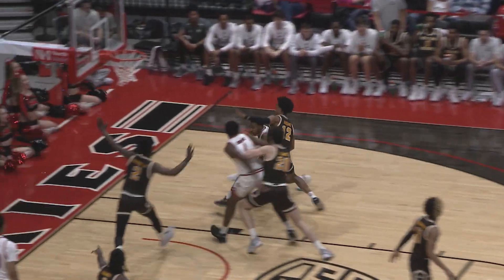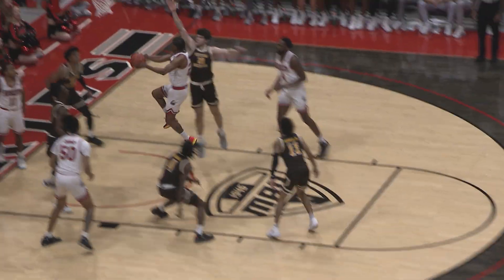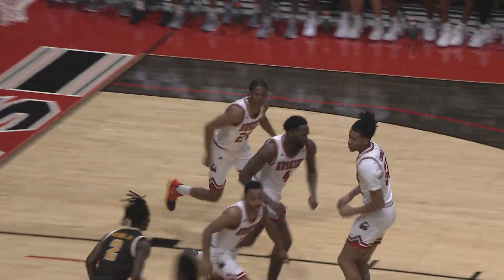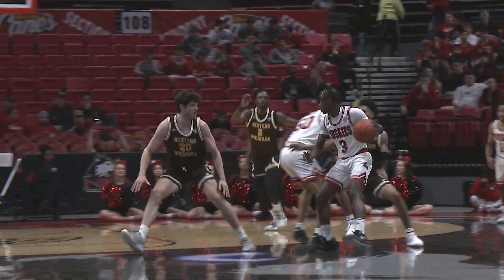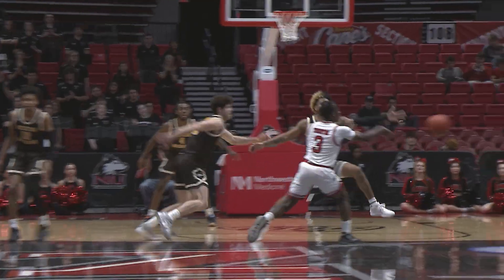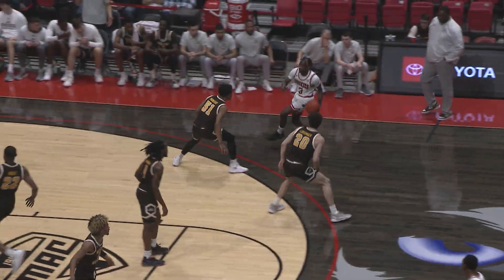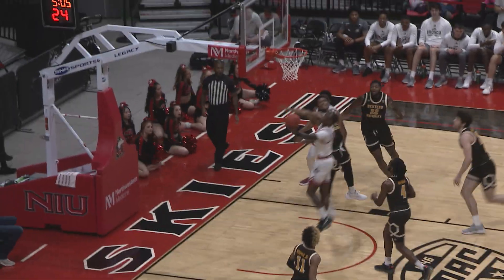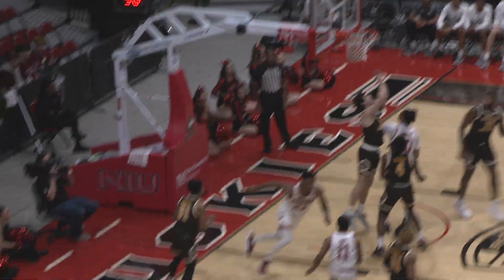NIU Men's Basketball Highlights vs. Western Michigan (February 11, 2023)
Six Huskies scored in double figures, led by Zarique Nutter's 18 points, as the Huskies topped Western Michigan, 81-53. Harvin Ibarguen and David Coit added 13 points, Anthony Crump and Darweshi Hunter netted 11 points and Kaleb Thornton chipped in 10 points.